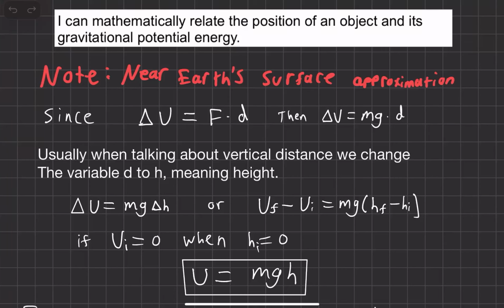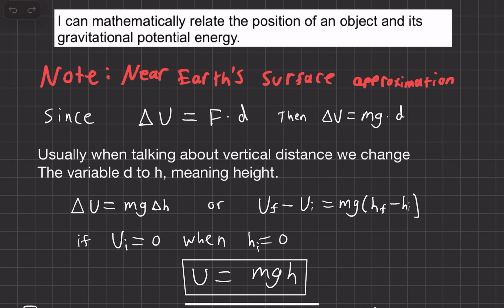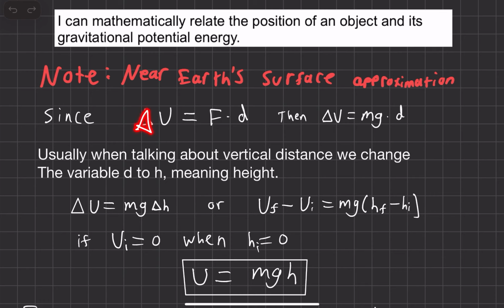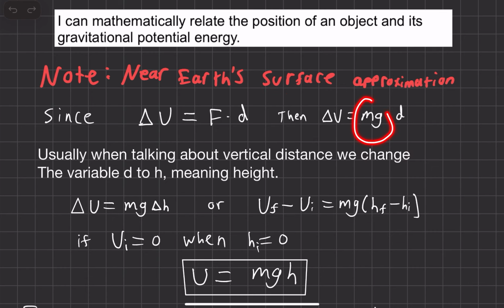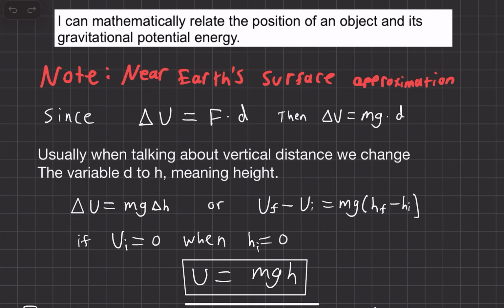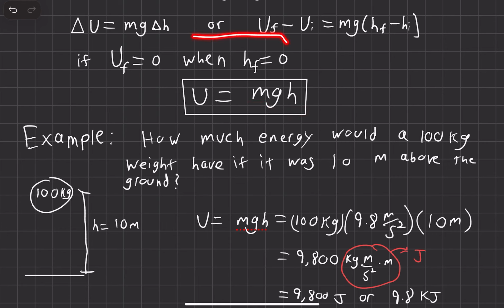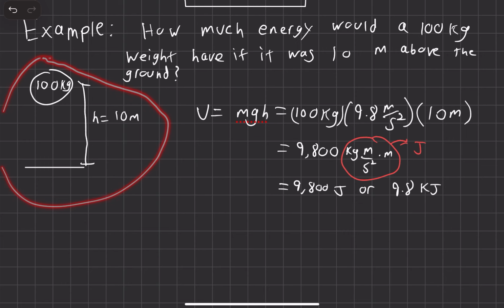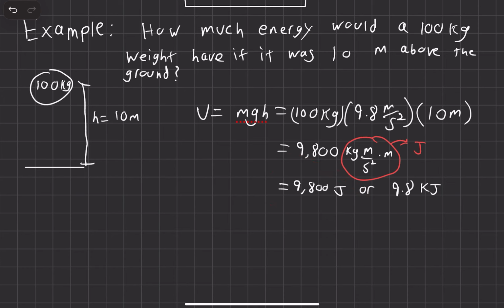PS3-1.2 Gravitational Potential Energy